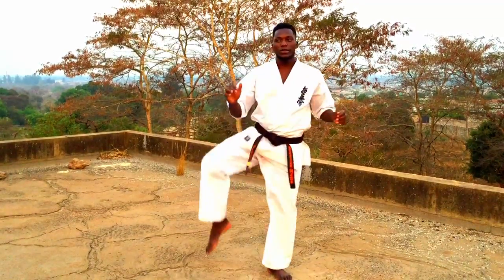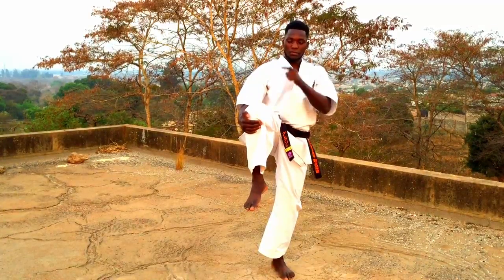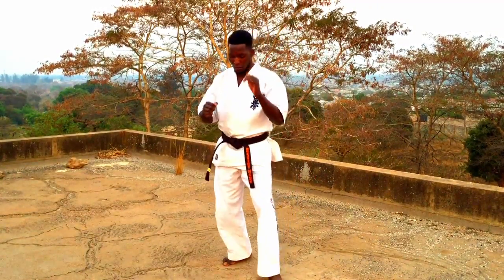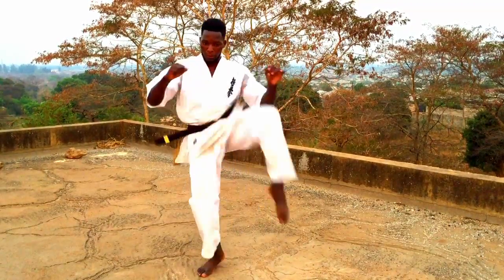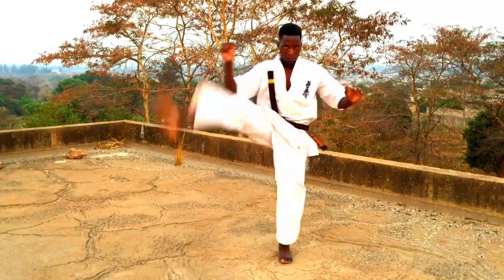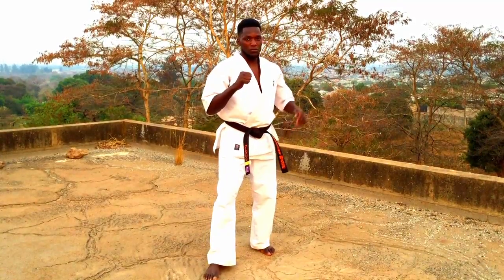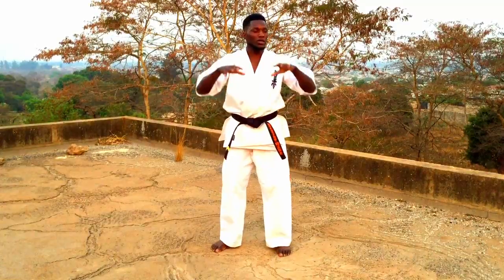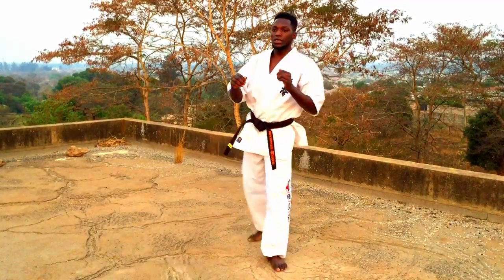Ho to do Inside and Outside Crescent Kick